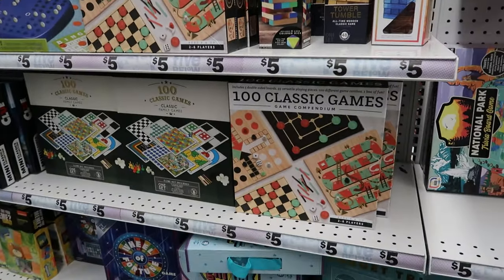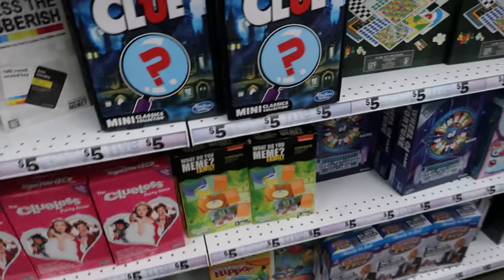FIVE BELOW * GAMES